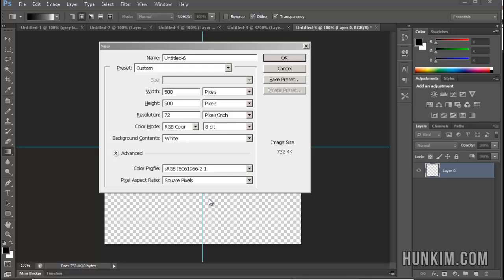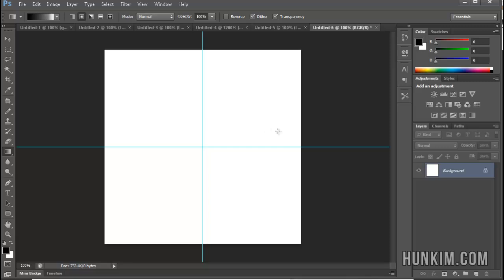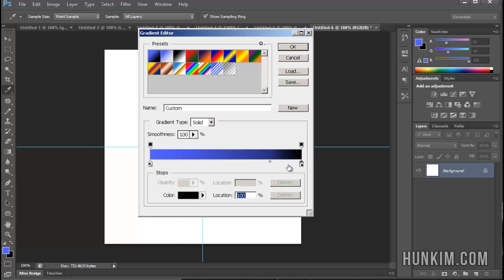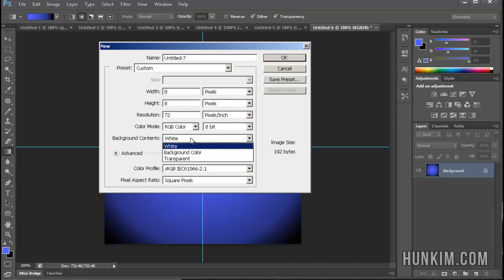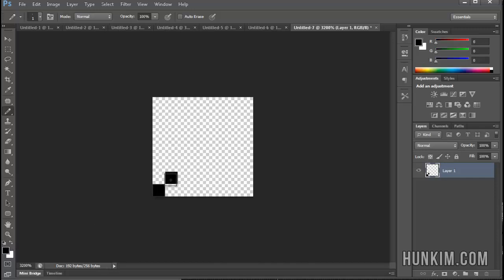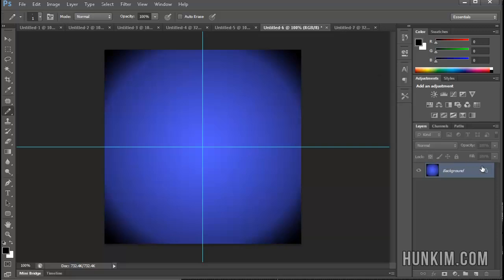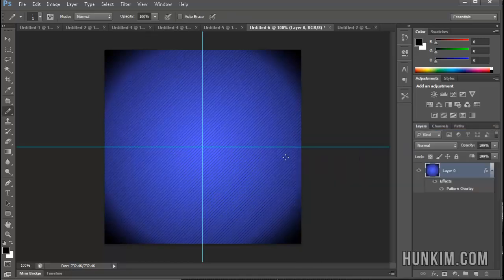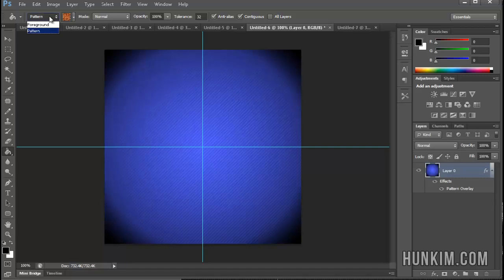Photoshop CS6 Tutorial - Creating and Applying Custom Patterns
Photoshop CS6 Tutorial for Beginners - Creating and Applying Your Own Custom Patterns